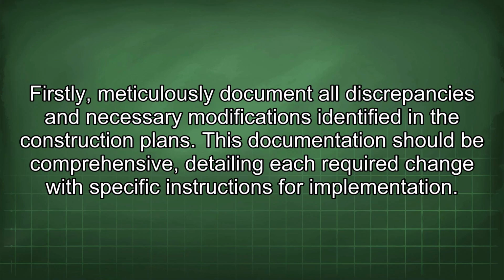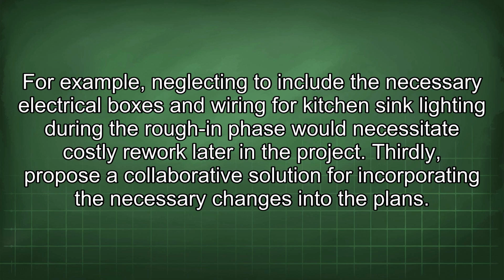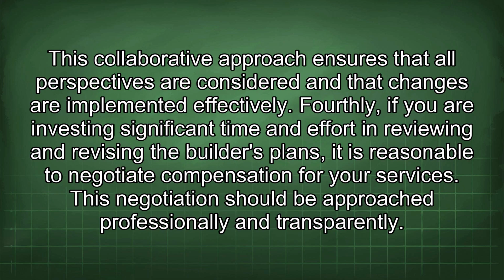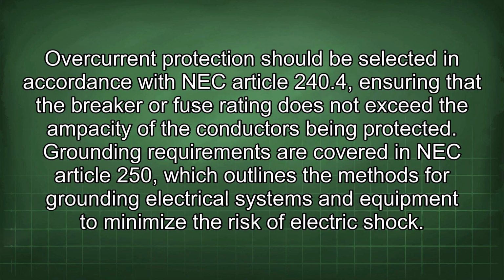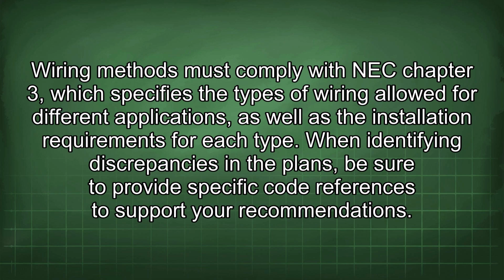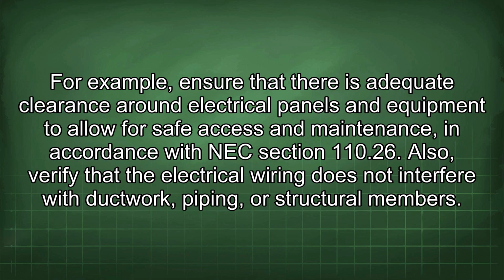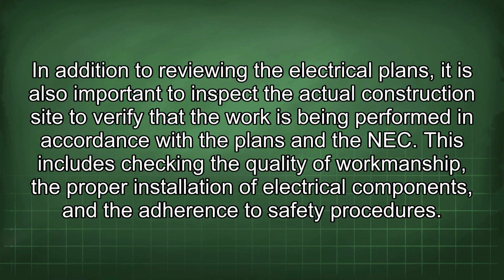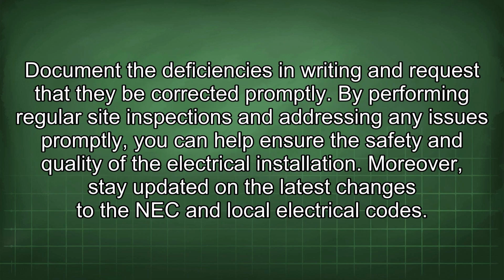Handling Plan Revisions with Builders Effectively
Document changes, communicate clearly, and propose solutions for plan revisions. Negotiate compensation for extensive review work and set boundaries if needed. Maintain professionalism throughout the process for efficient plans.